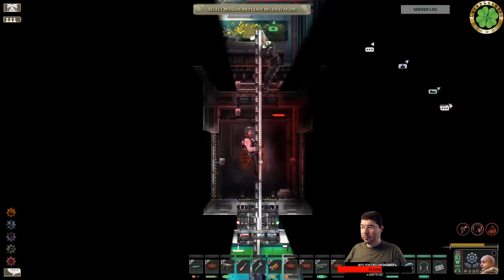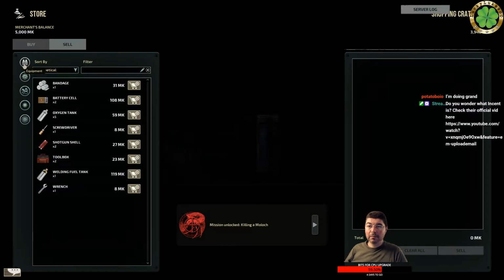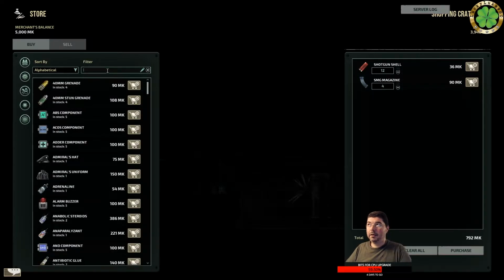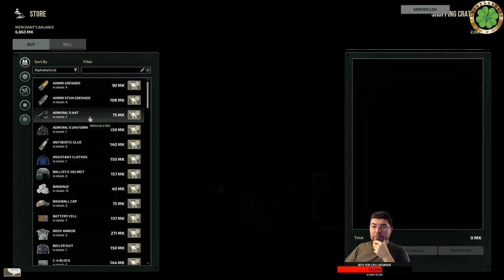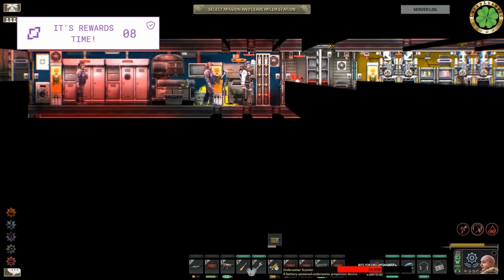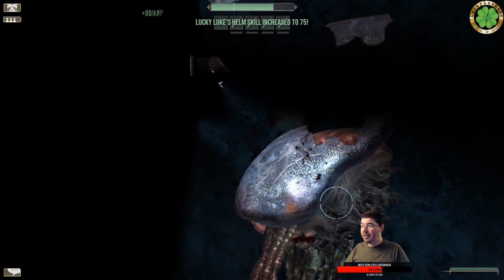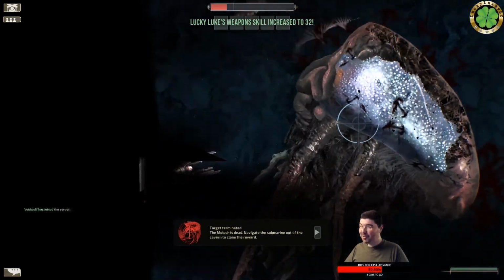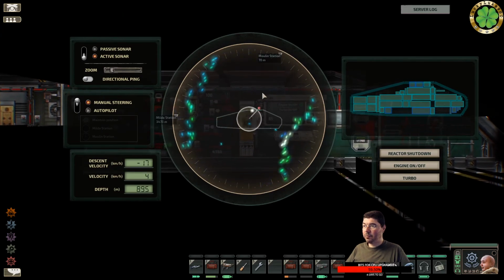Barotrauma Multiplayer Whale Hunting #10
Playing Barotrauma with you guys&gals and having fun. !!!WOOT!!! BARO MONDAYS ARE BACK!!! :) So make sure to join my Twitch channel and on Mondays at 18:00 Central European Time hop into the sub so we continue the campaign. We are also making a team of "non trolling" players so be sure to join so we can play this campaign properly and have heaps of fun along the way! :D